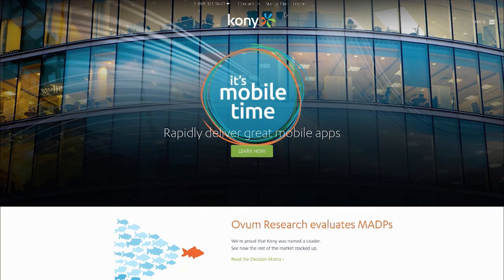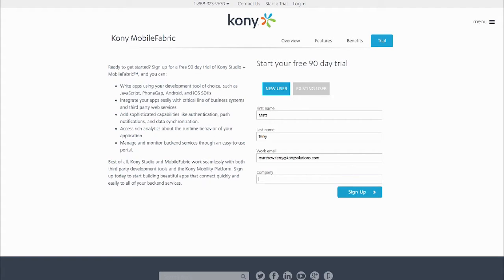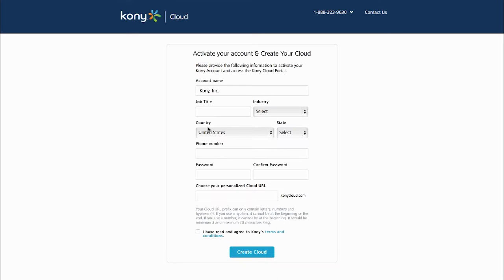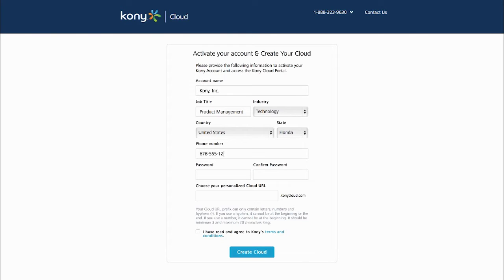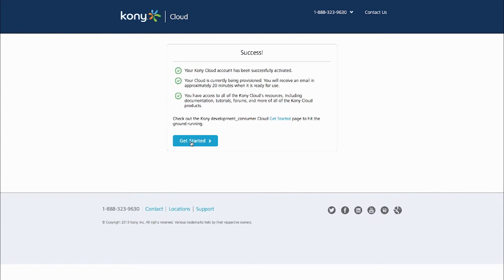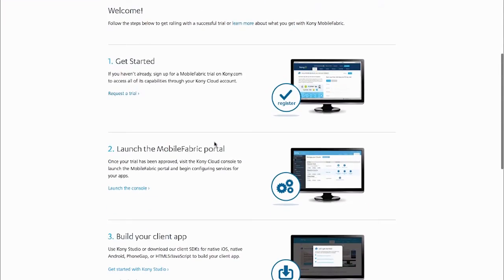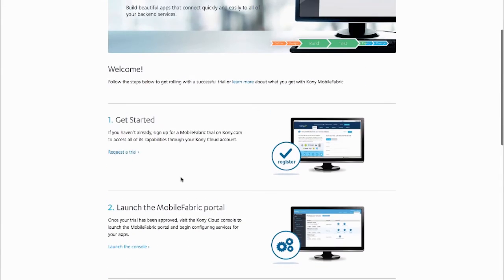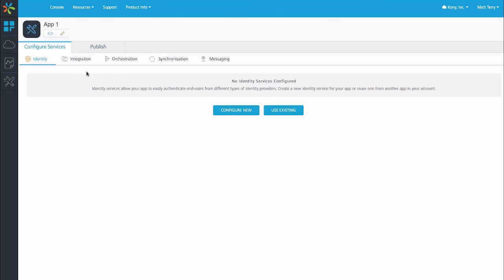Getting Started with Kony MobileFabric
See how you can quickly sign up for a Kony MobileFabric trial, create a Kony Cloud account and launch the MobileFabric console where you can start building their mobile applications